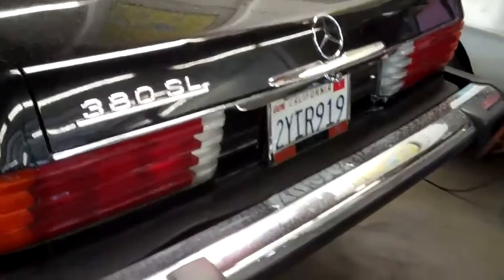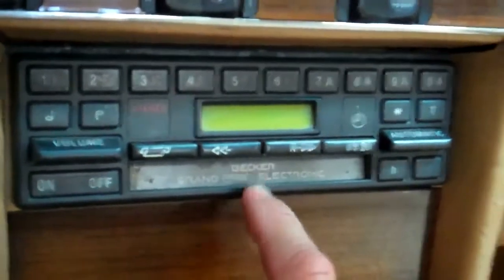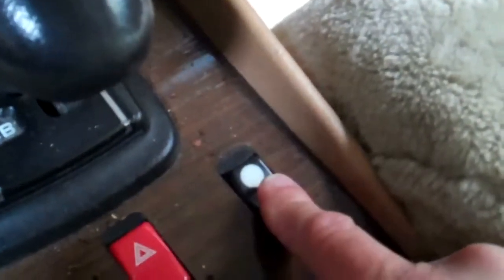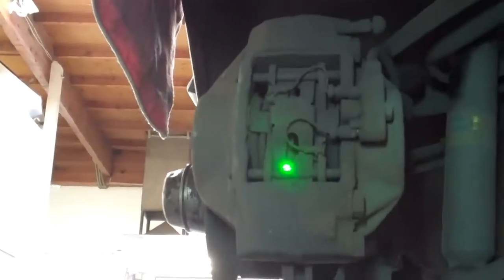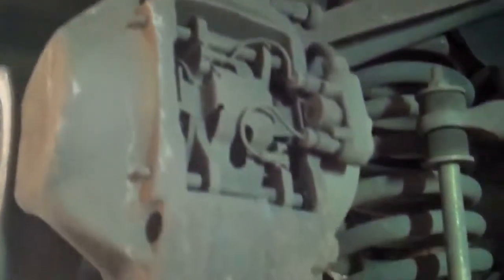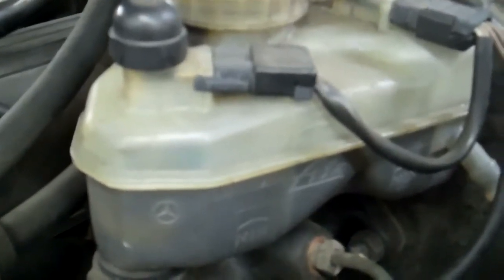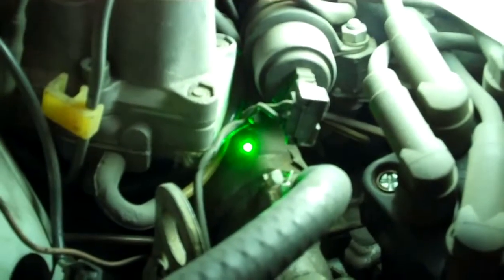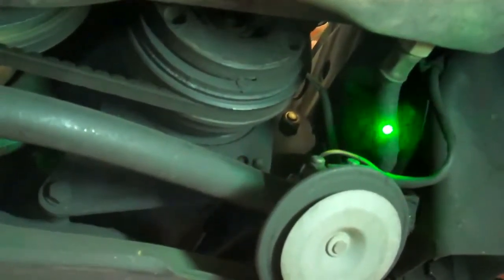1983 Mercedes 380SL Elizabeth's Service Inspection